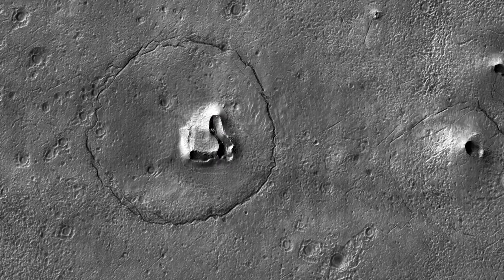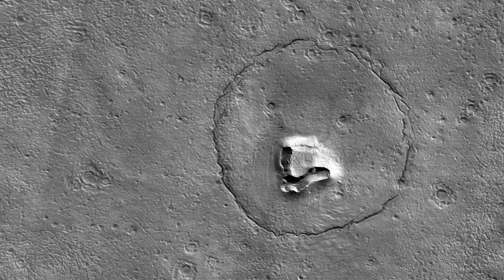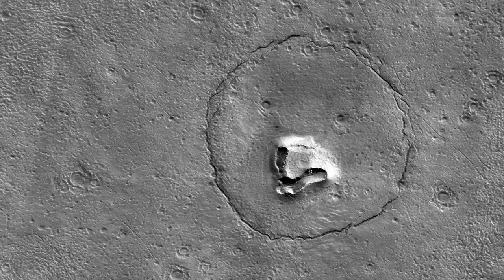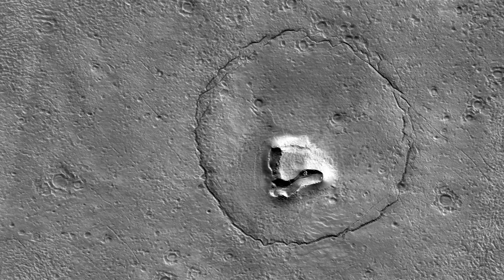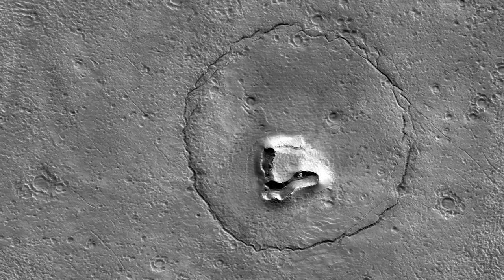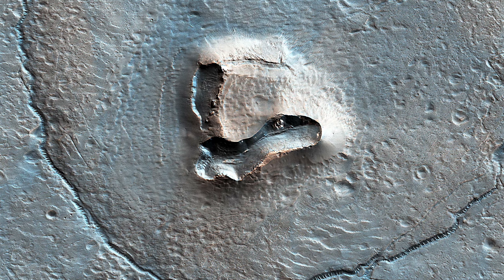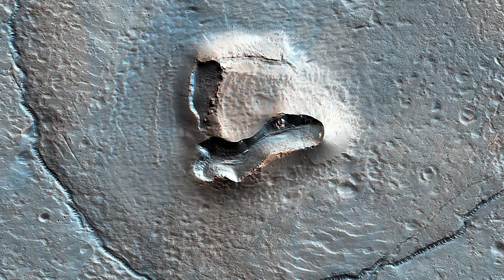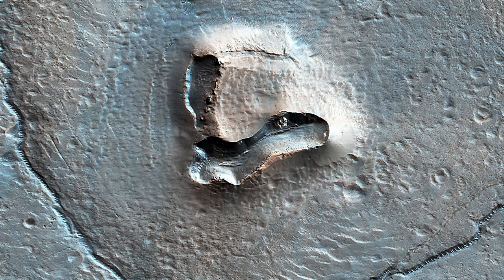HiRISE (NASA): A Bear on Mars?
Wait, wut? Is this a peculiar formation or do your eyes deceive you?

Narration Black and white images are less than 5 km across; enhanced color images are less than1 km. For full images including scale bars, visit the source link.